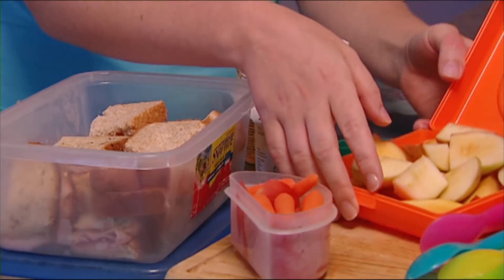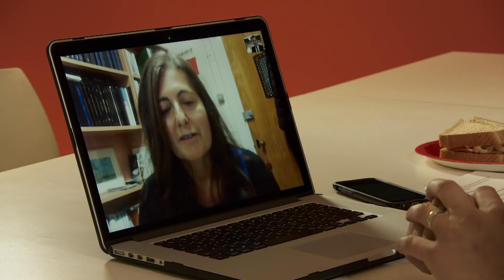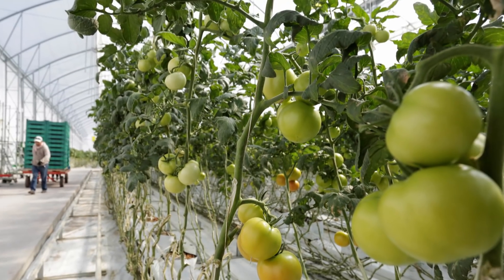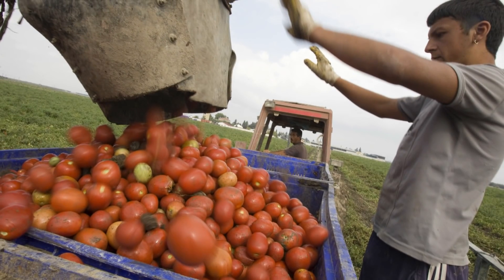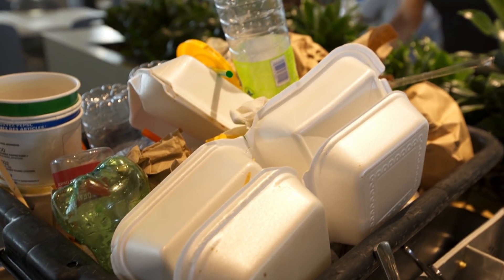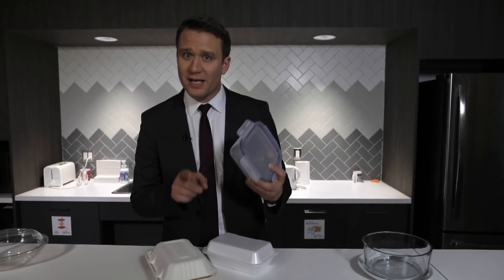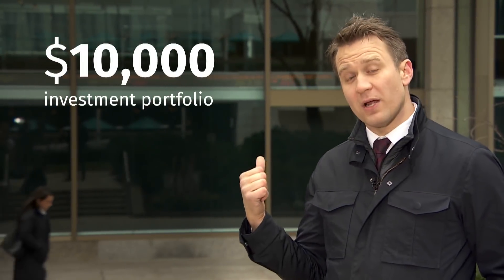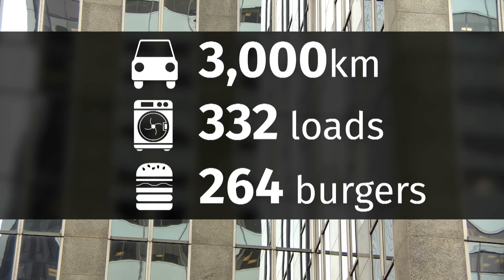Everyday choices to reduce your carbon footprint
When it comes to green living, what everyday choices can you make to reduce your carbon footprint? CBC’s David Common takes a closer look.